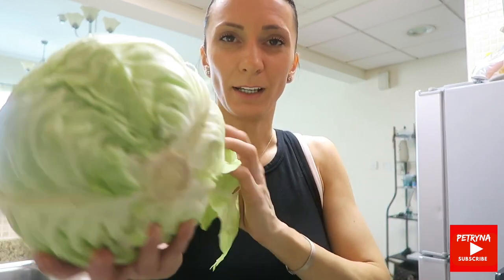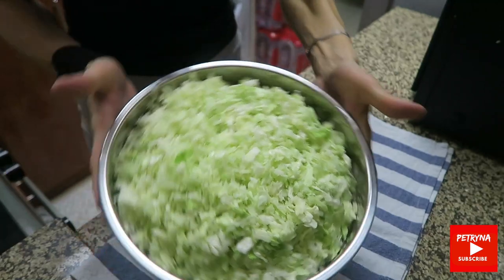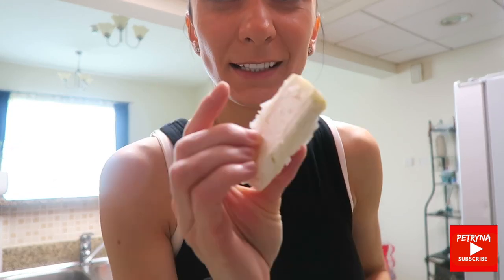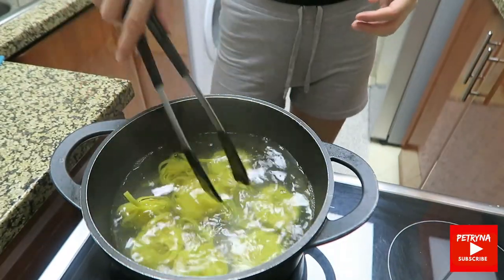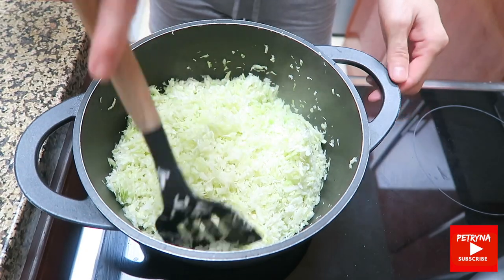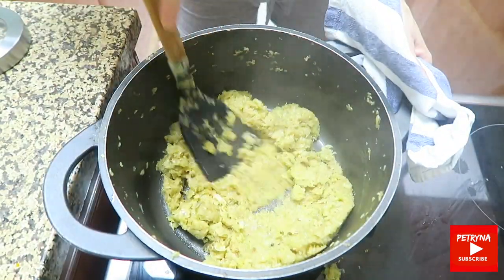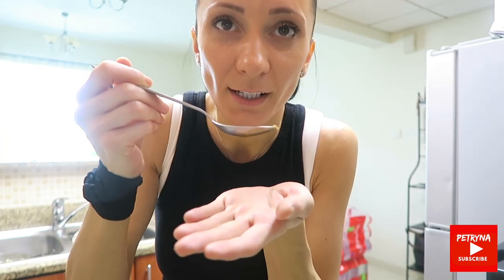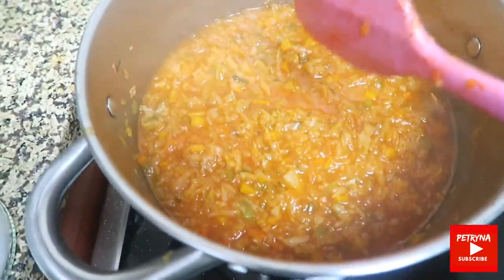TWO EASY MEALS - ONE CABBAGE /Petryna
Hello 🤗
My name is Petryna , Romanian girl living in Dubai with my boyfriend Nader.
Making  YouTube videos is a passion of mine and I just love having all this memories to look back on.
Most of my videos are things that I try doing for the first time ( food and beauty ) things that I’ve try and work , day to day life in Dubai ,travel ,food challenges and how I prepare my delicious Romanian  food .
Always with 💕 ,
Petryna